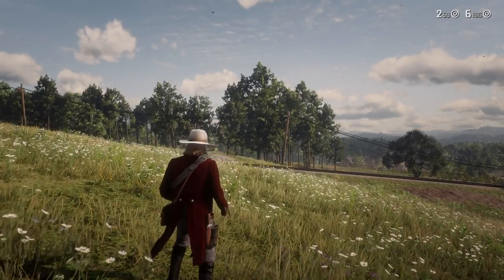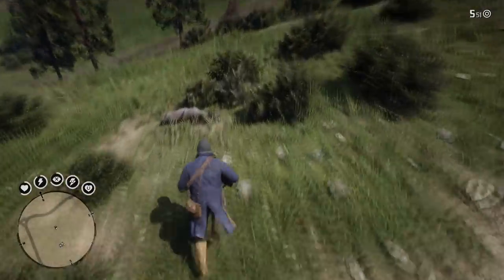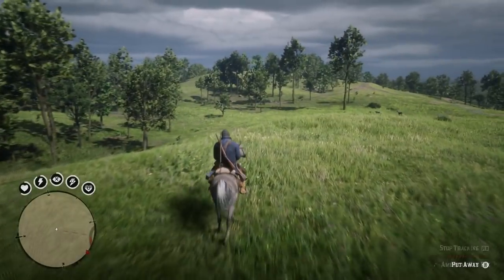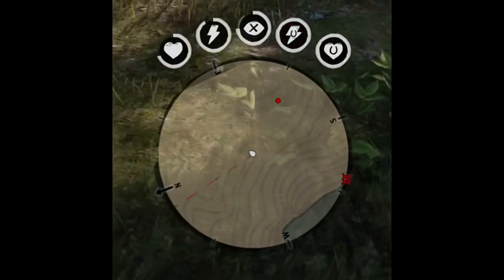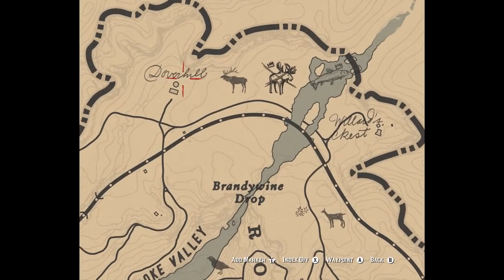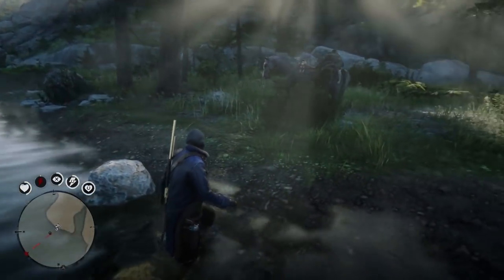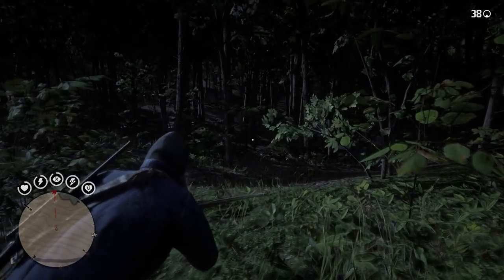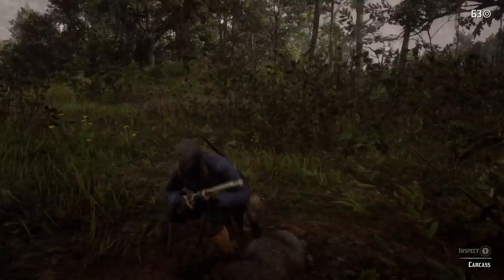Red Dead Redemption 2 - How to Get Legend of the East Outfit - 4/9 Master Hunter Challenges Guide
Today is part 4 of the Legend of the East Outfit guide. This secret outfit is unlocked by completing all 90 Challenges in the game, and today we take a look at the 10 Master Hunter Challenges in Red Dead Redemption 2. Are your hunting skills up for it? If not, no need to fear, as today’s guide will show you all the locations and strategies you need to complete every challenge. We even hunt a legendary panther! Enjoy!

Red Dead Redemption 2 - How to Get Legend of the East Outfit - 4/9 All Master Hunter Challenges Guide

AT LAST, the biggest game of the year is HERE! Red Dead Daily is a daily video series covering everything you need to know about RDR2, including guides, news, tips, tricks, easter eggs, secrets and MORE awesome Red Dead content. Now that the wait is over, it’s time to have some fun and get ready for the big launch of Red Dead Online in November!